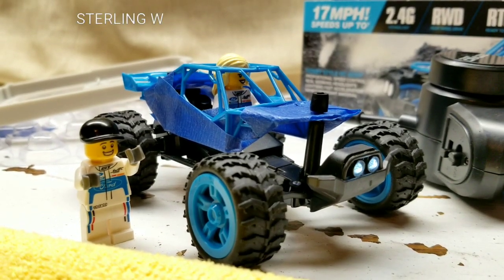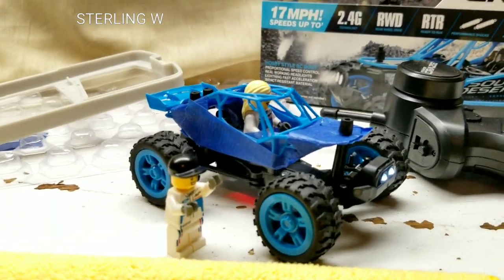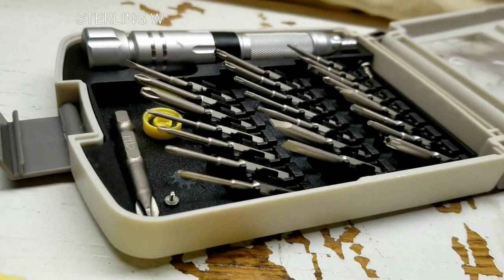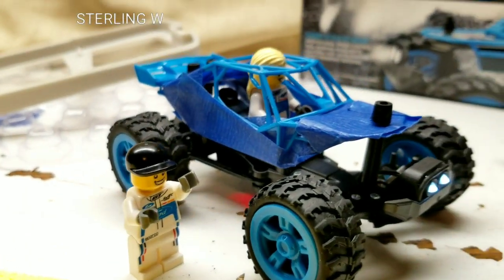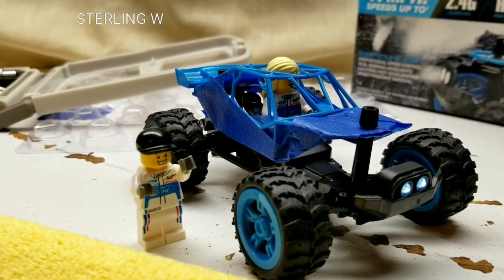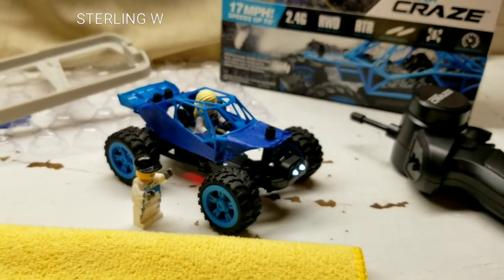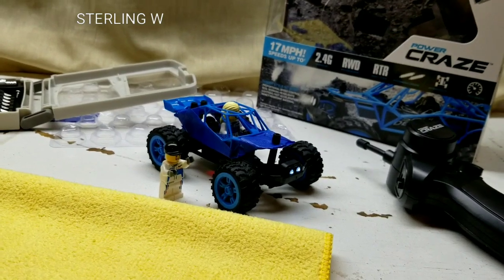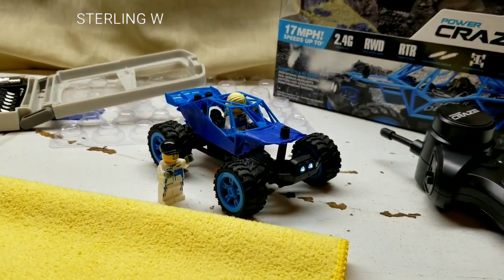Unbox+Mod Costco! Power Craze Mini RC $14! Adding Lego Figures into my Mini RC!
This is a fun little mini RC truck!  Time to do my first modification! ADDING LEGO Figurines into the RC!  This is just an update.  I will put a full video later.

Costco has Power Craze Mini RC Car with remote control care 2.4 Ghz for $14 !!! I got one for an myself, and it would make a great gift. Its small and nimble and would make a great stocking stuffer. . It only needs 2 AA batteries to operate. The RC car is recharged via USB cable, so you dont need to buy batteries for the car. I hope you enjoyed this unboxing video.

If you want a HUGE truck there is a high torque radio controlled trucks - it was at Costco